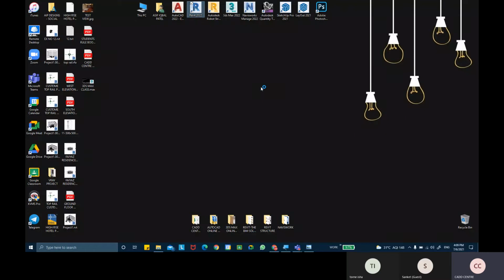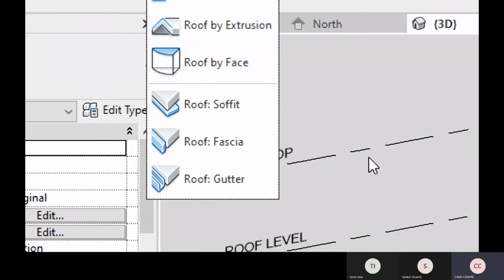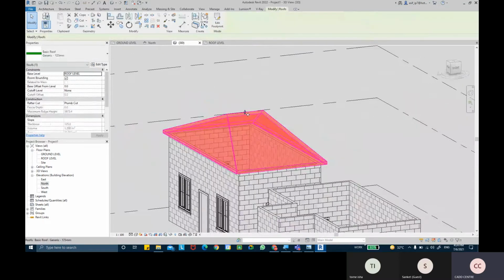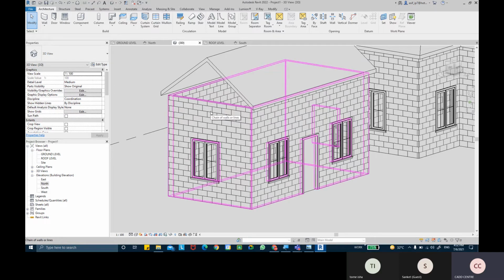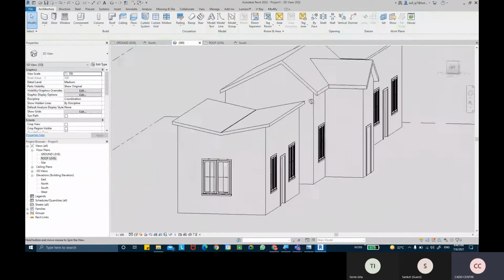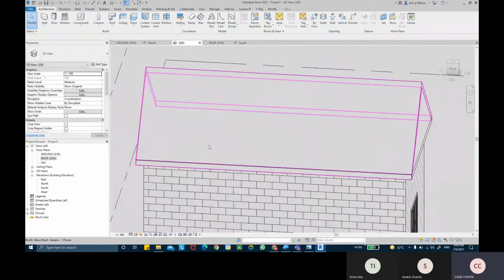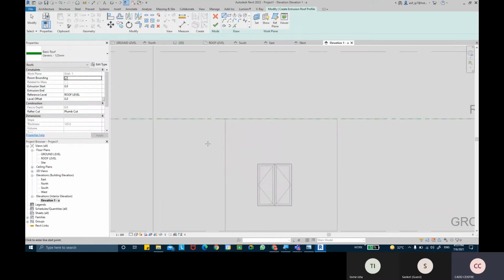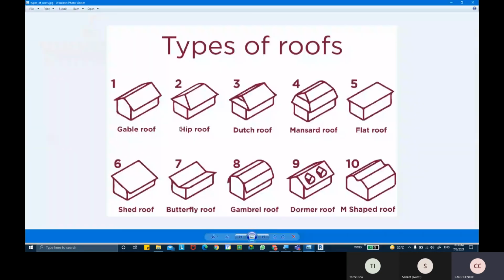REVIT ARCHITECTURE DAY 29